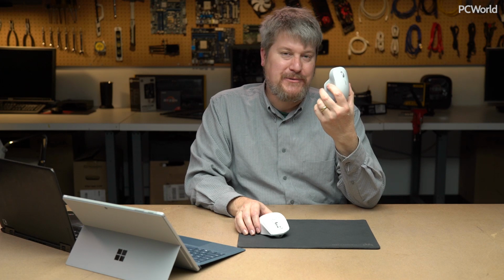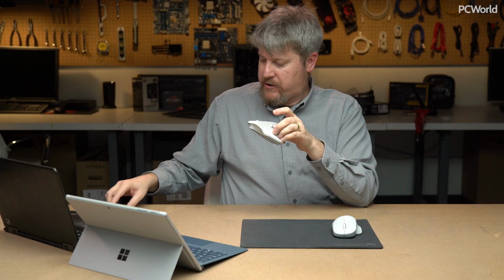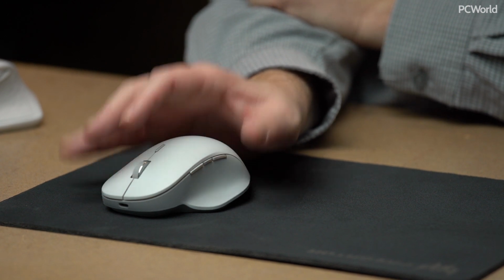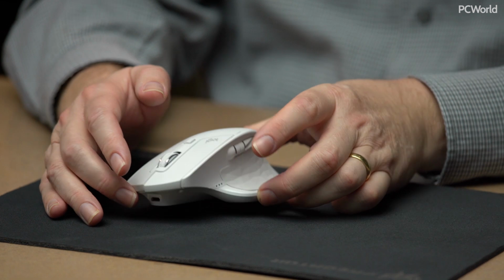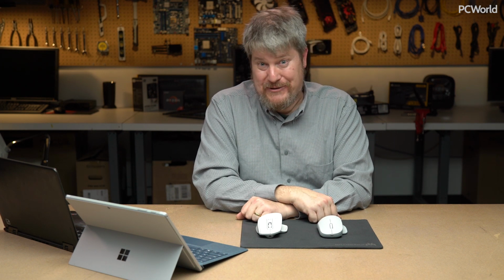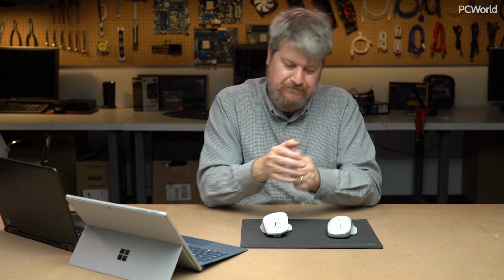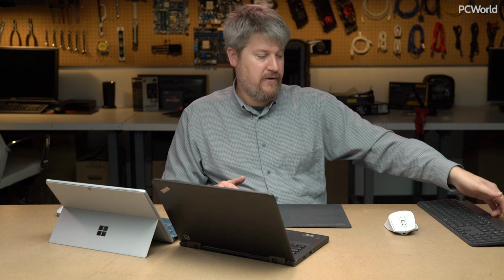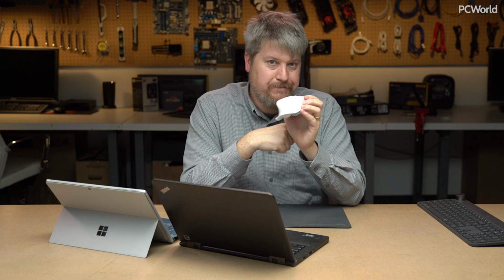Logitech MX vs Microsoft Surface Precision mouse, welke is beter?